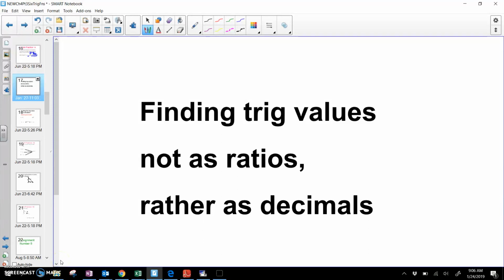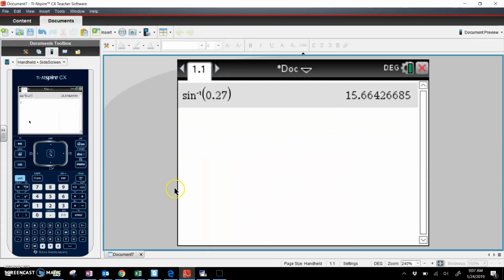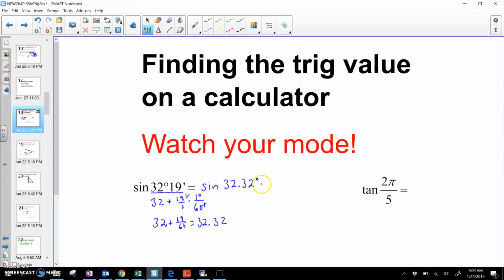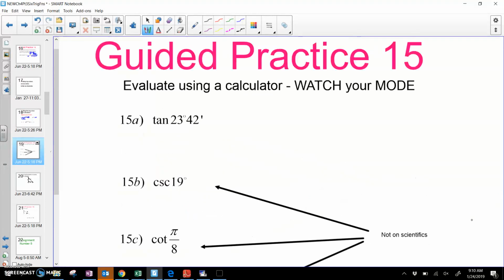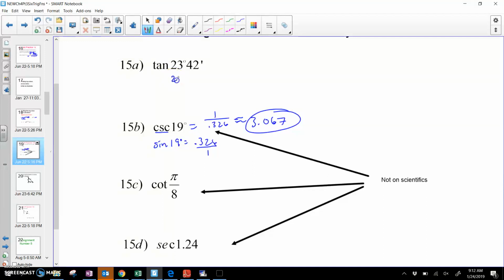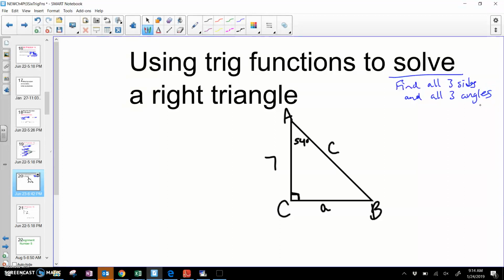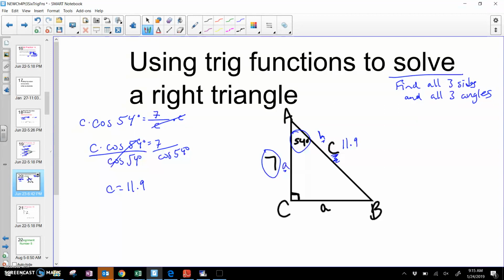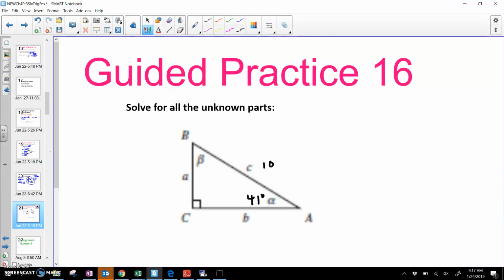Six Trig Functions Video 4 (Asst 5)